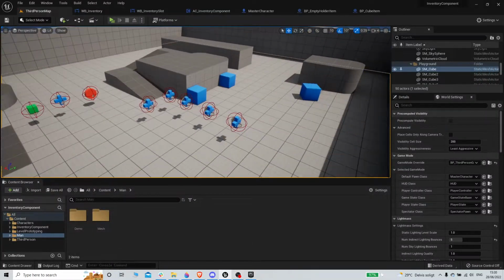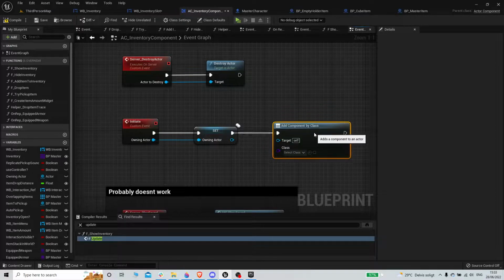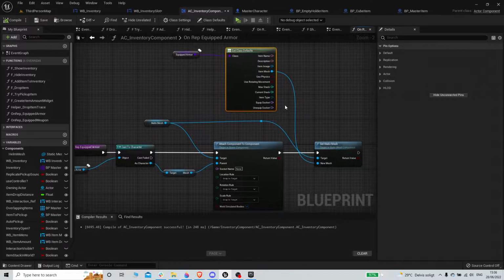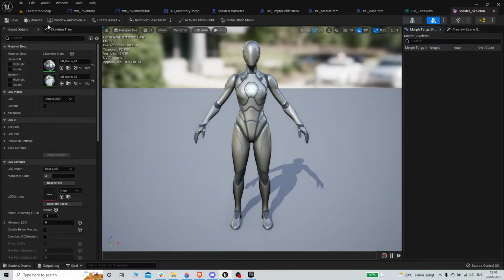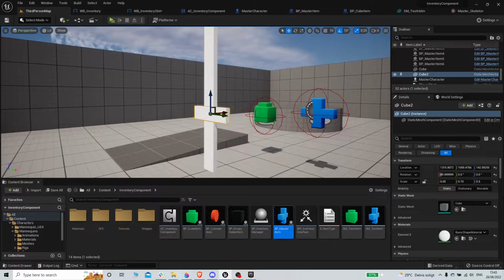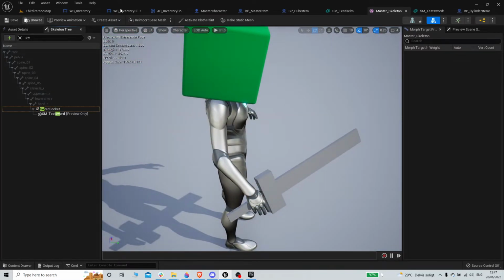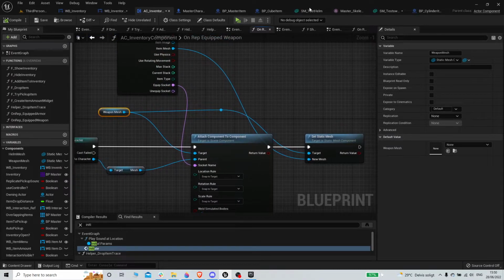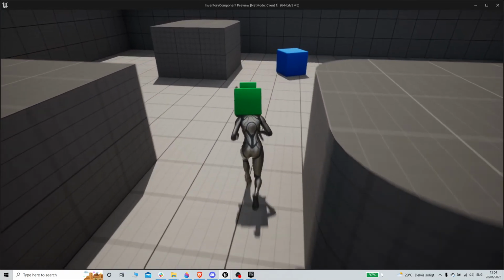UE5 - Multiplayer Inventory Component #17- - Equip item